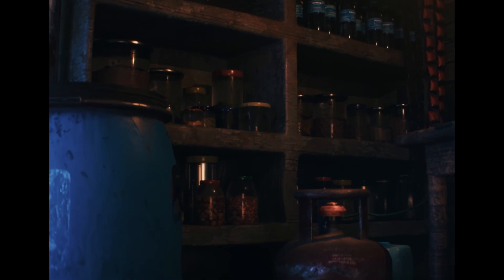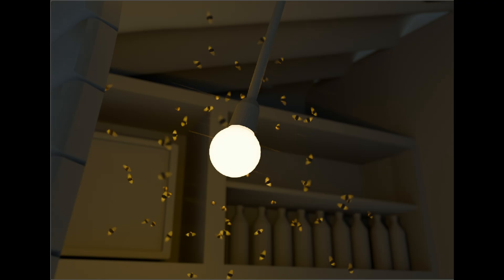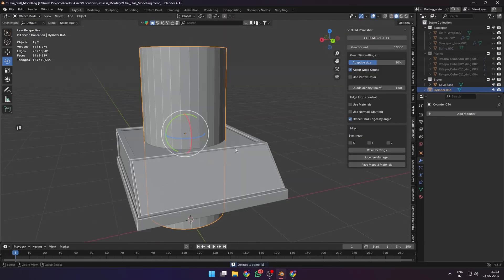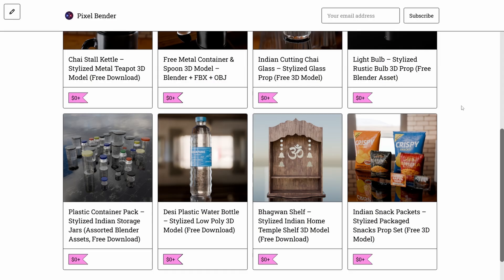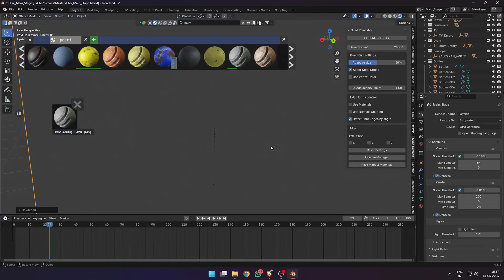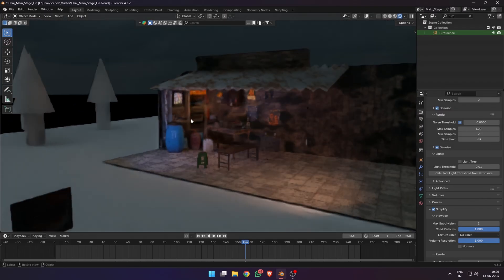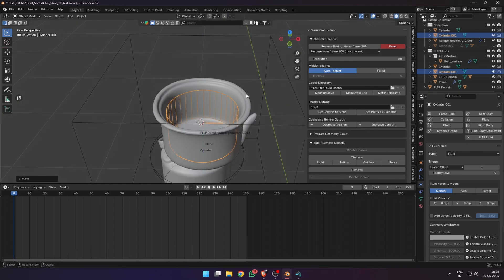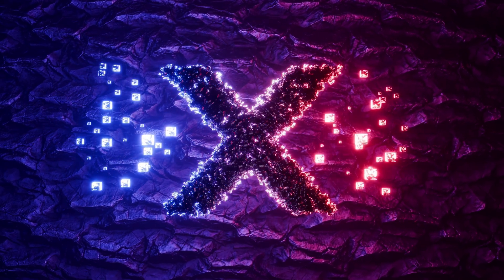Making my first short film in Blender! - Full Breakdown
I made my first animated short film “Chai” using Blender 3D, and this is the full BTS breakdown of how I did it — solo, in my bedroom, as an indie filmmaker from India.

This video dives into the entire 3D animation process: from concept and camera blocking, to modeling, texturing, lighting, simulations, rendering in Cycles, and final sound design.

Whether you're a Blender beginner or indie creator looking to make your own animated short film, I hope this breakdown gives you ideas, lessons, and behind-the-scenes insight.

▶️ Chapters:
0:00 – Intro
0:20 – Story & Inspiration
0:42 – Scene Blocking
01:39 – Asset Management
02:02 – Modelling
03:19 – Surprise Drop Incoming!
04:19 – Free Assets on Gumroad!
05:48 – Texturing
06:59 -- Shoutout to Sanctus Library Addon!
07:46 – Physics Simulations
08:11 – Boiling Water Simulation
08:19 -- Molecular + Addon
08:26 -- Dynamic Paint Ripples
08:53 -- Rendering
09:34 – Lessons Learned
09:51 -- My Tips for You
10:10 -- Outro